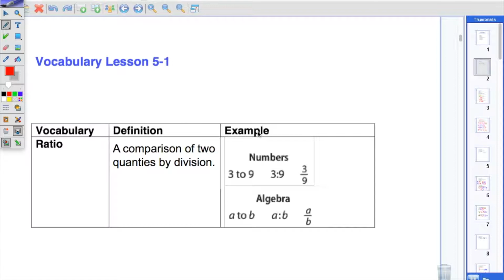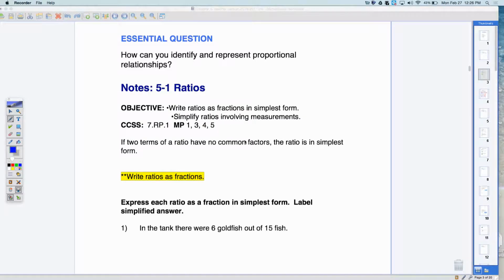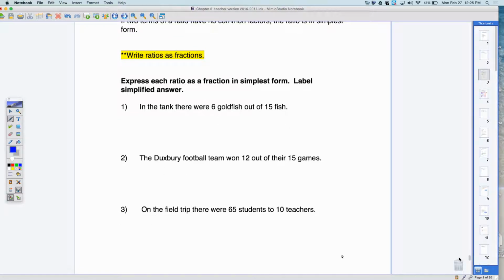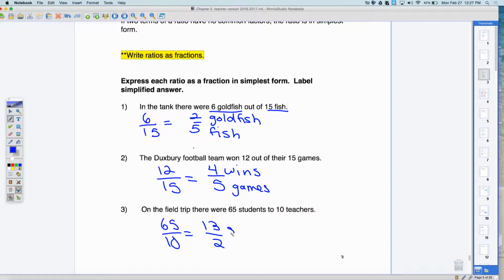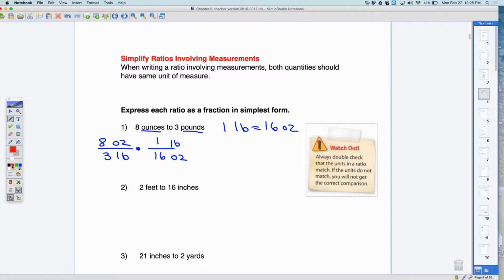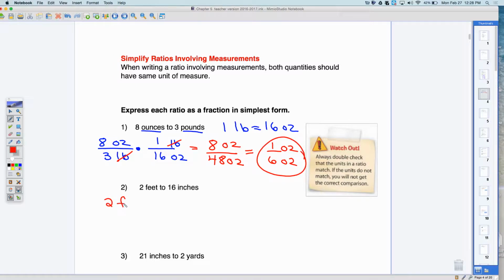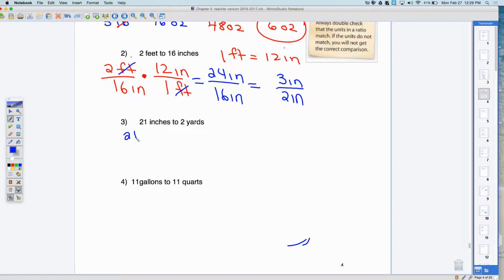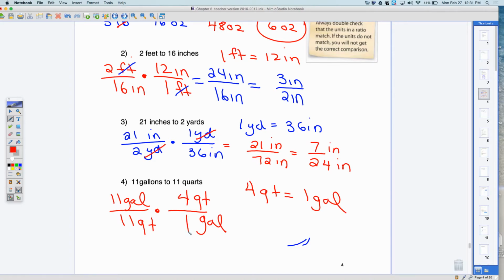Video Notes Lesson 5-1